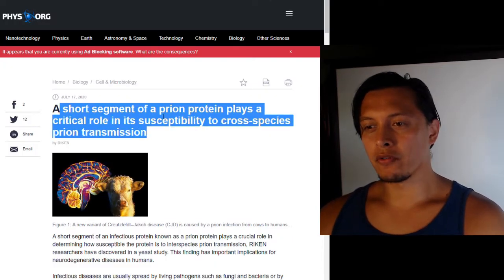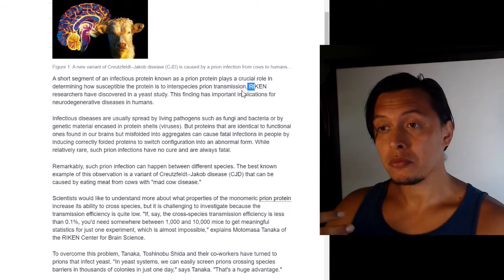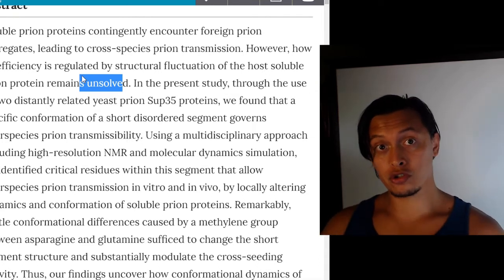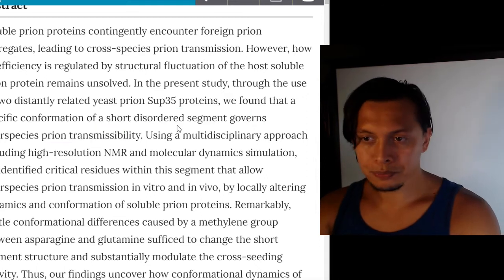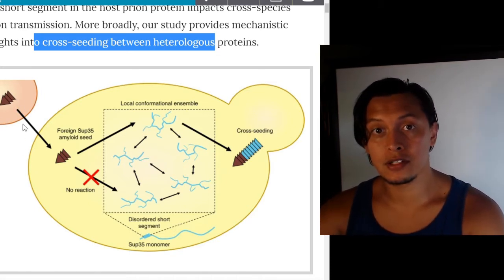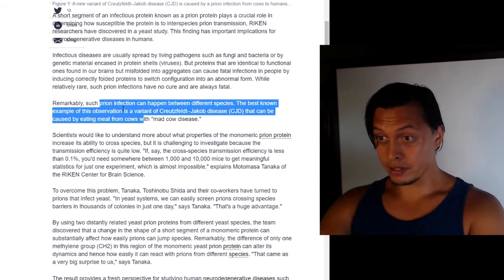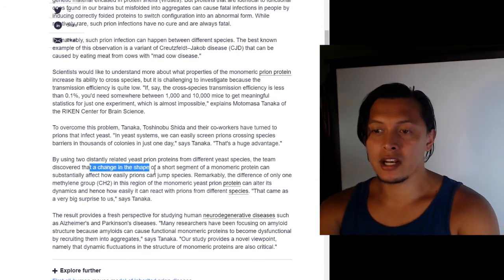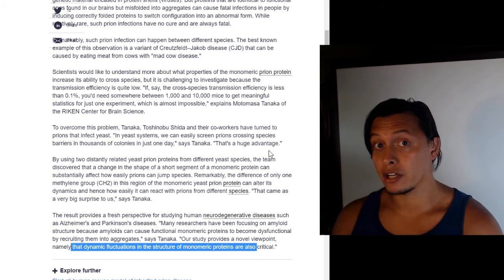Inter-species Prion's mechanism | Failed Biochemist Season 2020 ep. 67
Thumbnail derived from : By Hikmet Gümüş - Own work, CC BY-SA 3.0, and By Deposition authors: Wasmer, C., Lange, A., Van Melckebeke, H., Siemer, A., Riek, R., Meier, B.H.;visualization author: User:Astrojan CC BY 4.0,